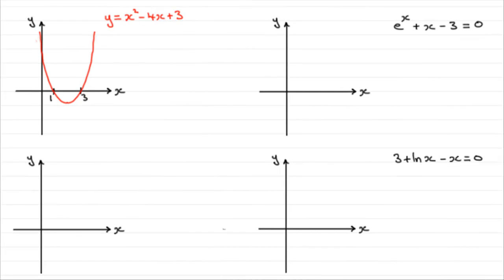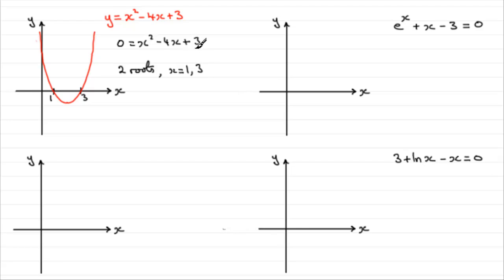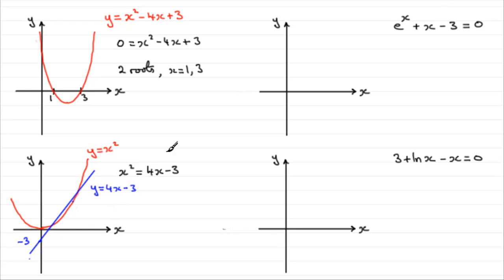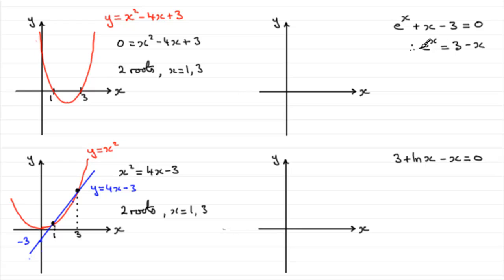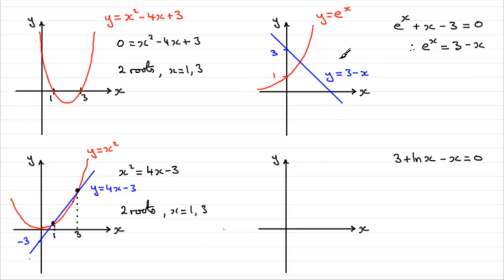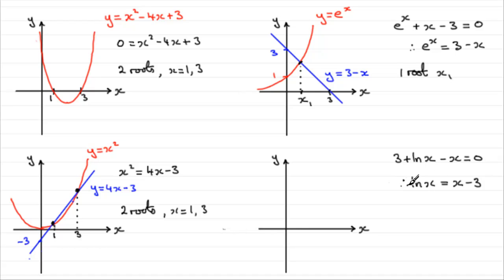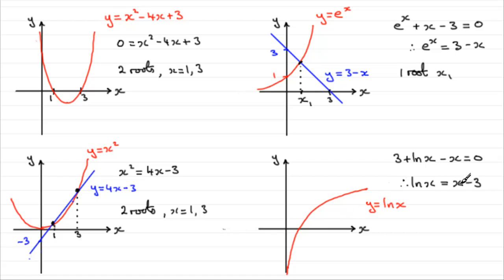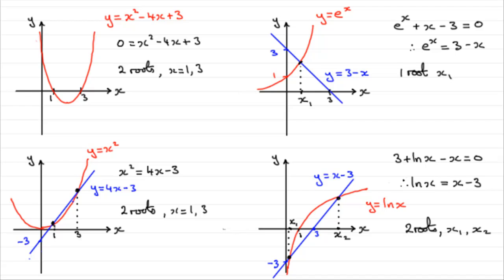Graphical method of finding roots : ExamSolutions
Tutorial on the graphical method of finding roots.